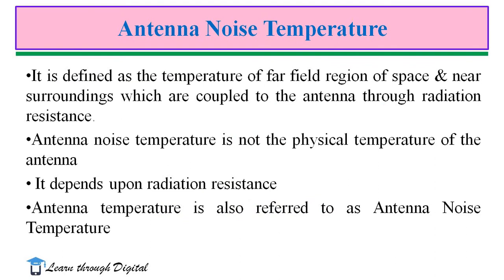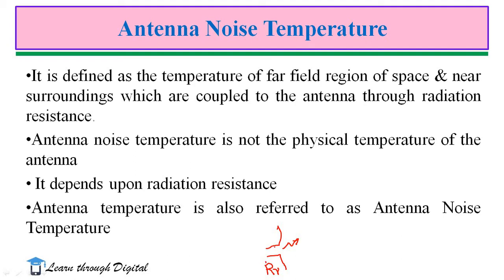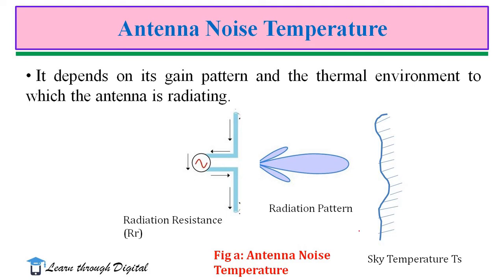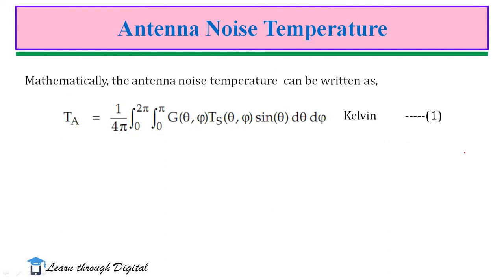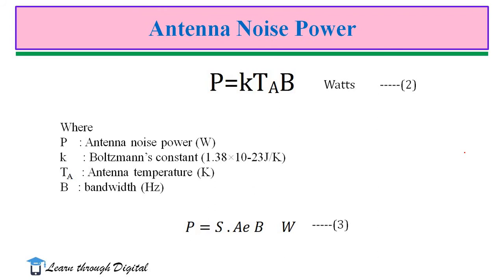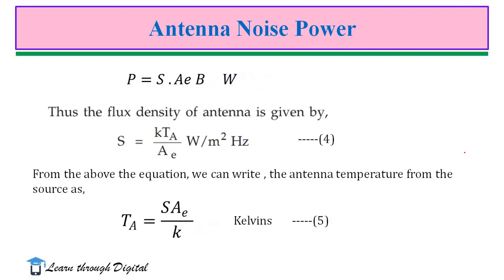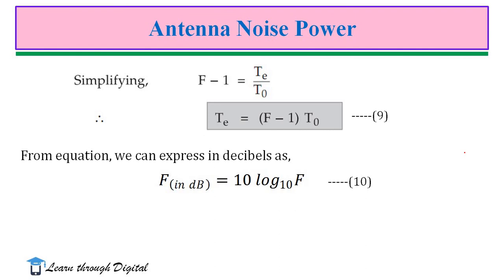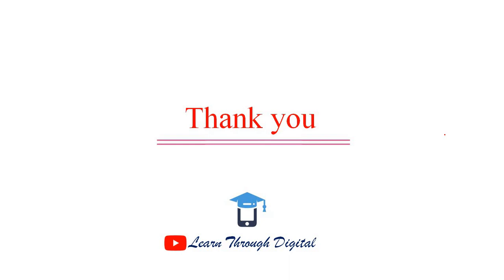Lecture 07: Antenna temperature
This video tells about antenna temperature.